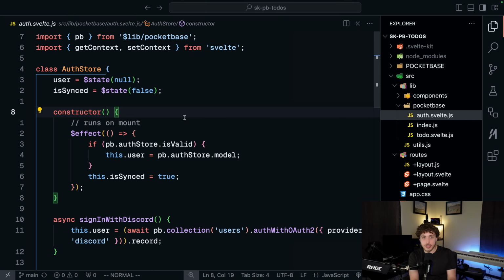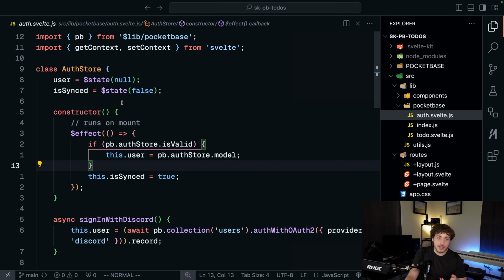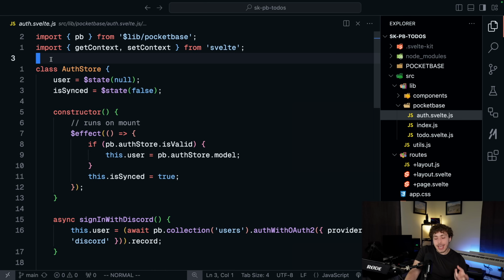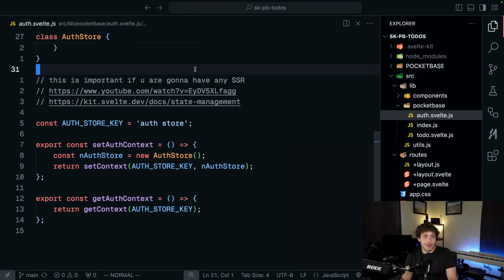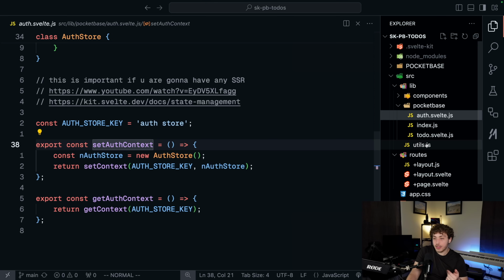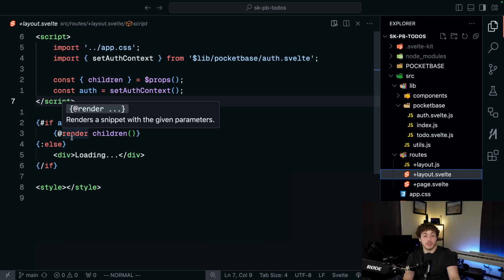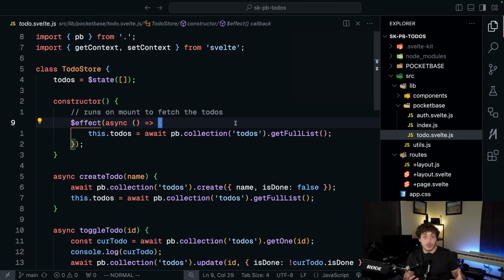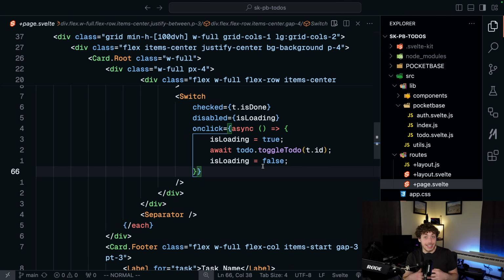I can’t believe this stack is actually good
I get tons of comments asking me to try pocketbase again, so I finally did. I've got to say, it really surprised me...